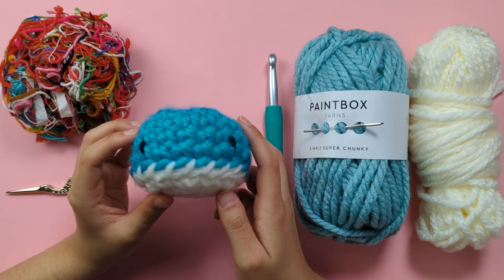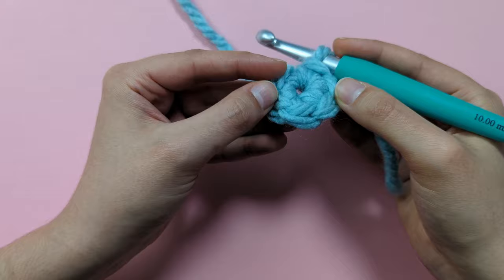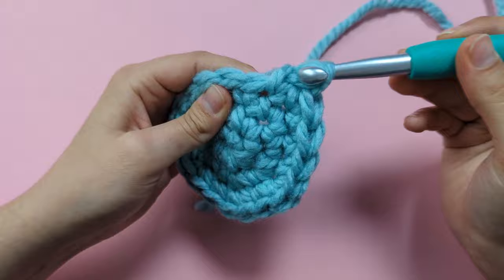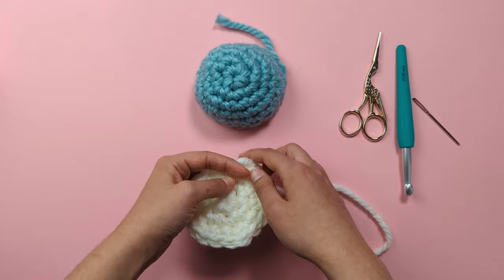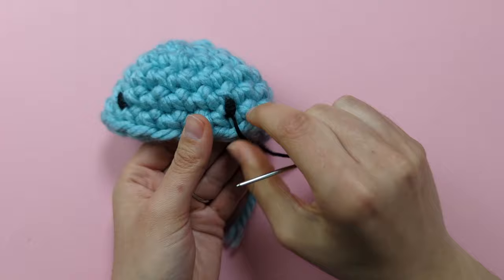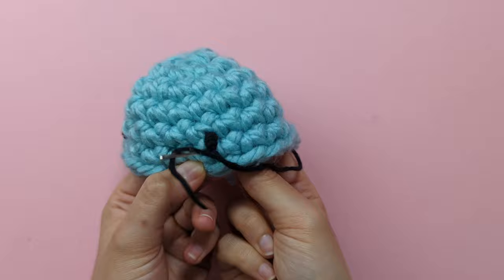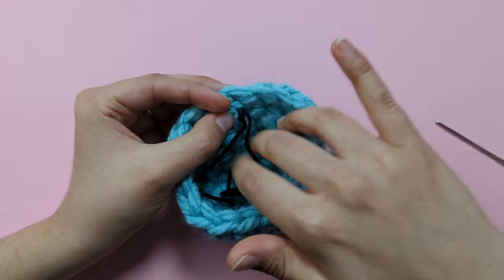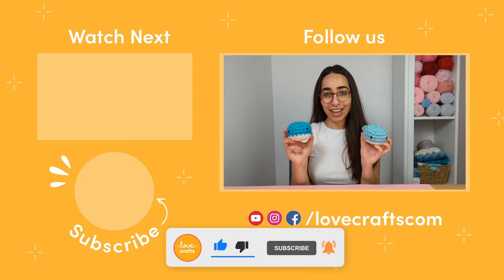Amigurumi whale | Crochet your very own little ocean friend!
Calling all yarn scrap hoarders! 📣 Saphia found a fin-tastic project to help you work up your leftover yarn. Keep watching to learn how to crochet the cutest little Amigurumi pal 🐳 Whale you give it a go?

- Chapters -
00:00 Intro
00:09 Pattern and materials
01:06 How to get started
02:22 Round 1 (body of the whale)
03:48 Round 2
05:17 Round 3
06:29 Round 4-6
07:22 Finish off
08:20 Close the hole at the top of the head
10:23 How to crochet the belly
10:48 Crochet the tail
13:24 French knots for the eyes
18:42 Sew all parts together